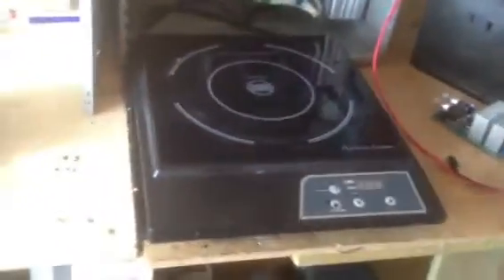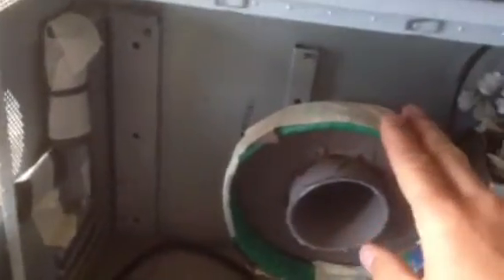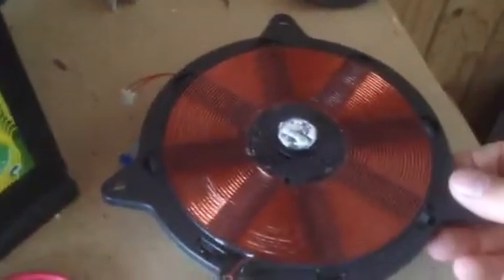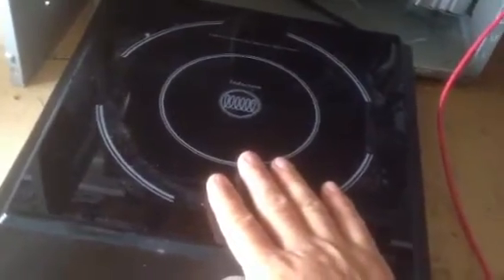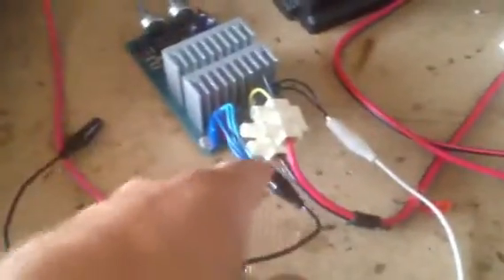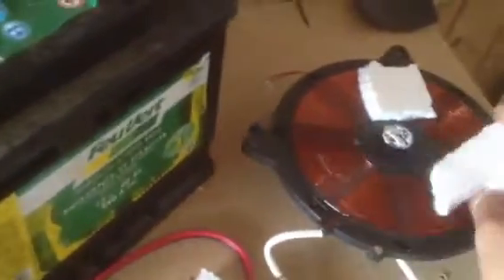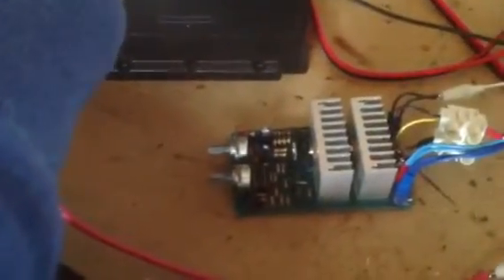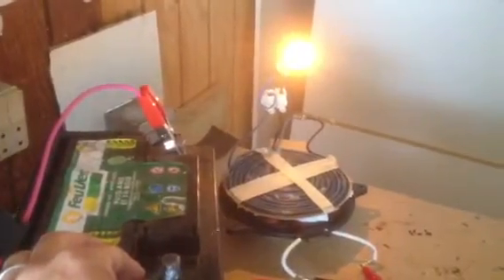Gegene replication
Alternative power supply's .